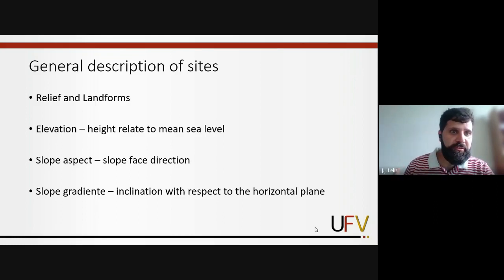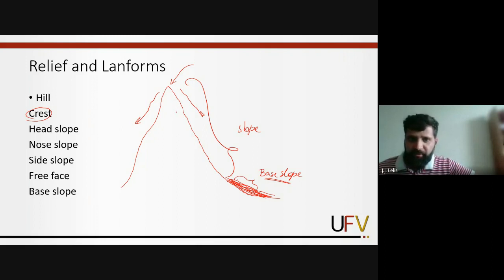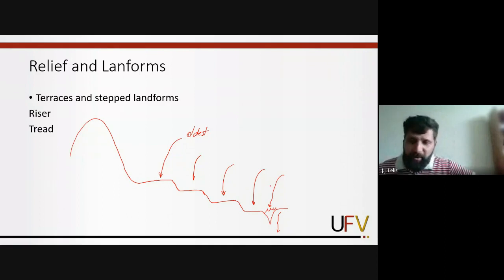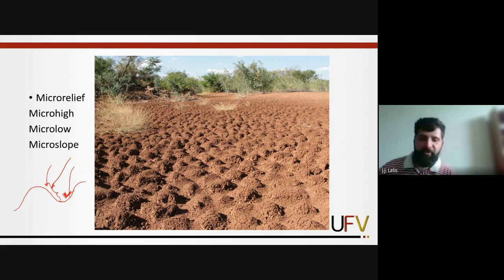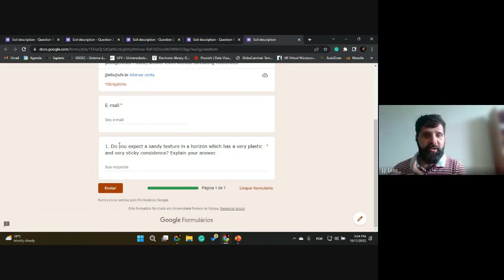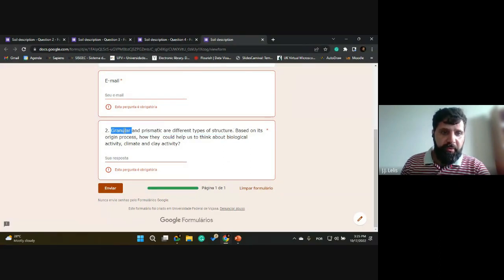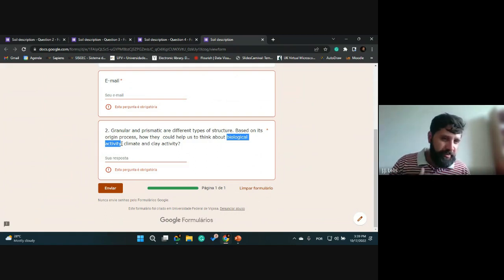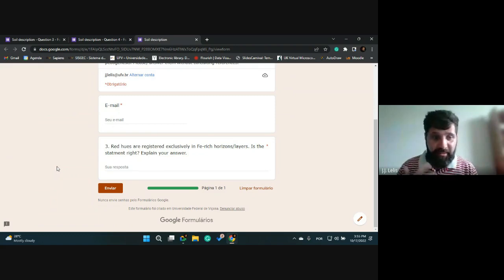SOL792 - Soil classification Systems 6 th Class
Soil description